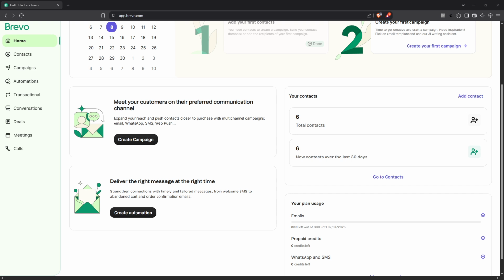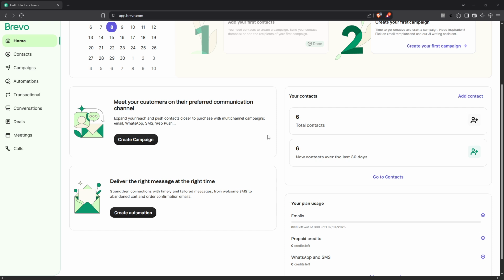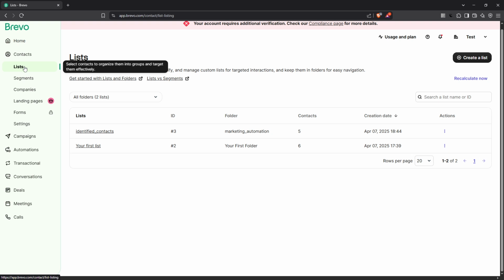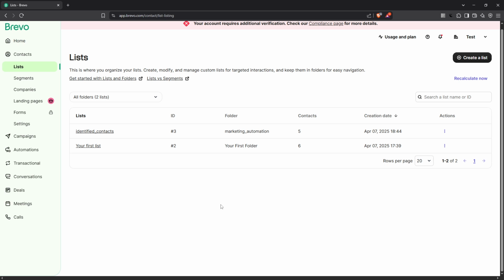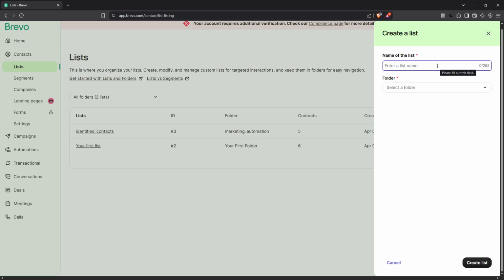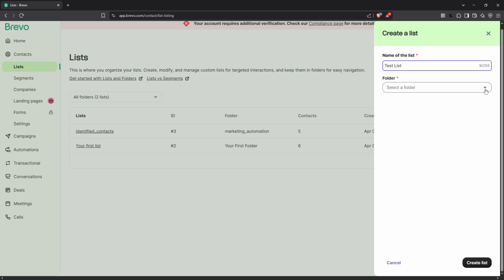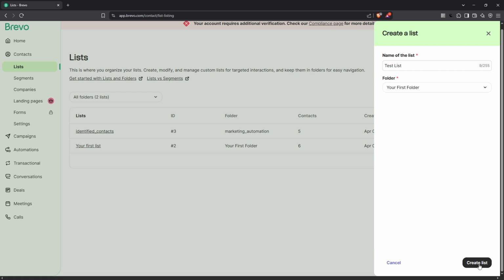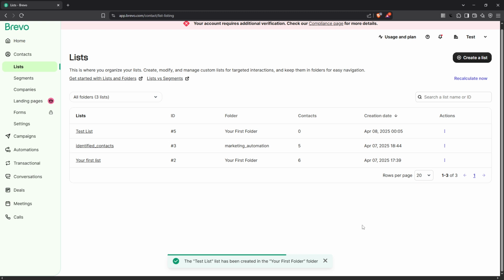How to Create a List in Brevo [2025 Full Guide]